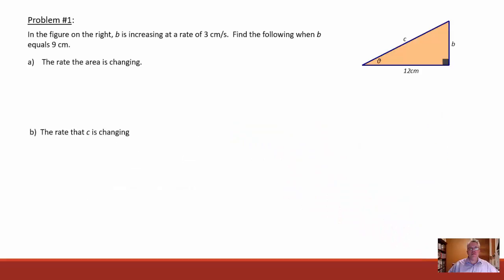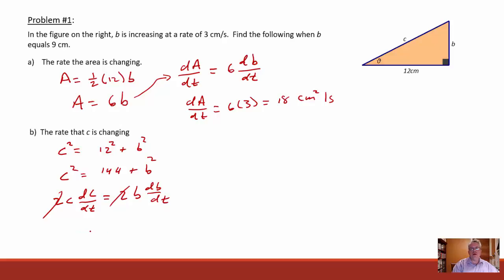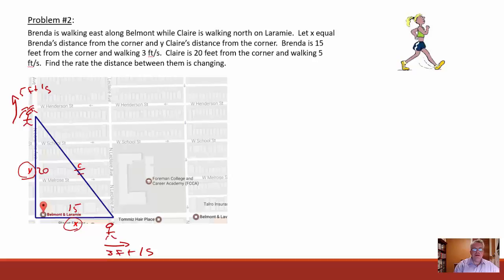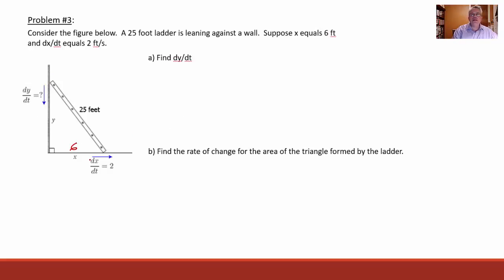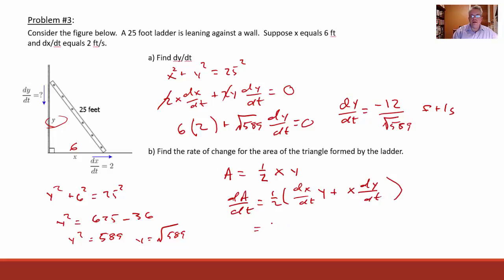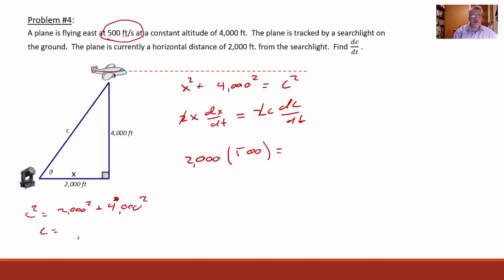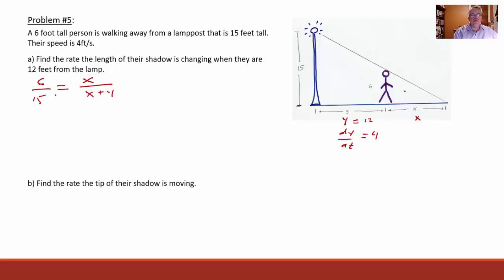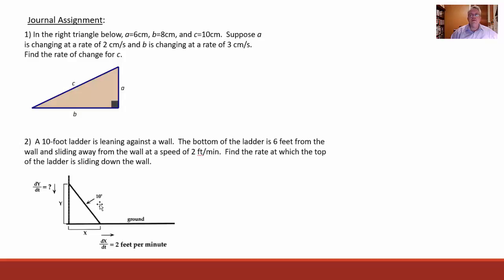Video 4H Related Rates Right Triangles